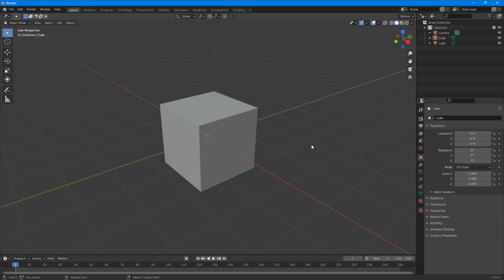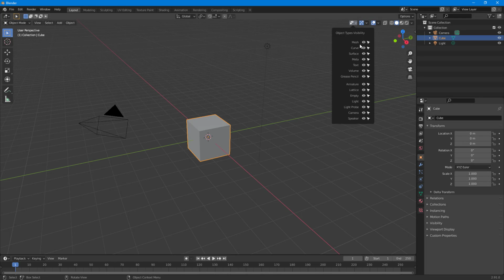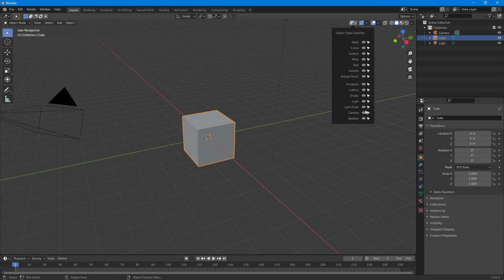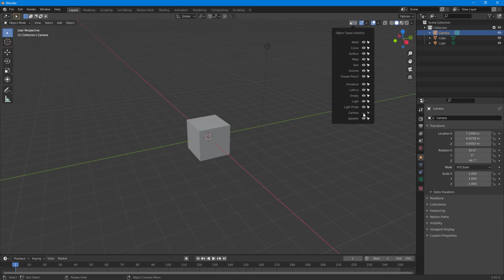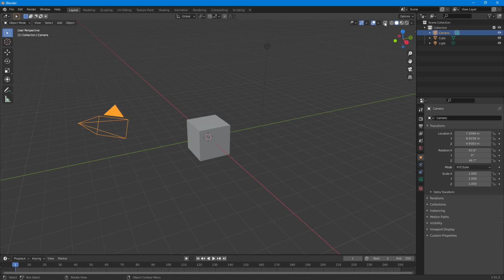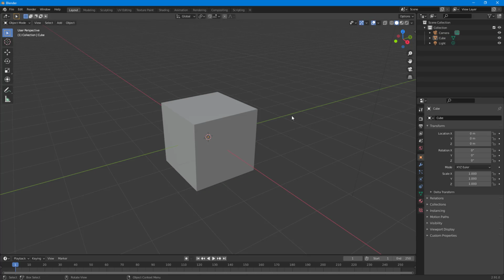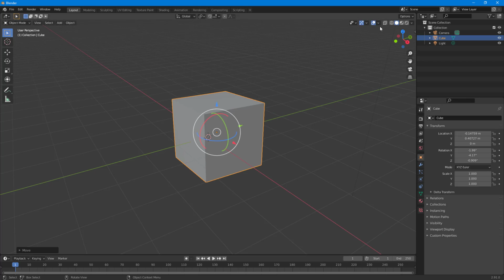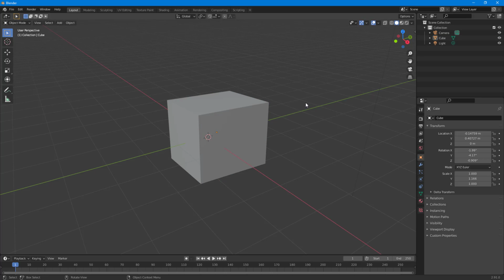Blender Tutorial - Lesson 4 - Object Type Visibilities and Object Gizmos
In this tutorial, we will be discussing about - in Blender.